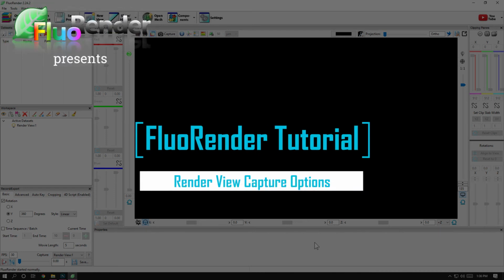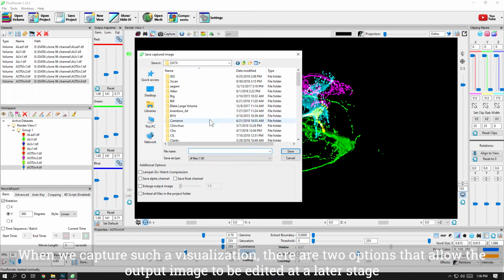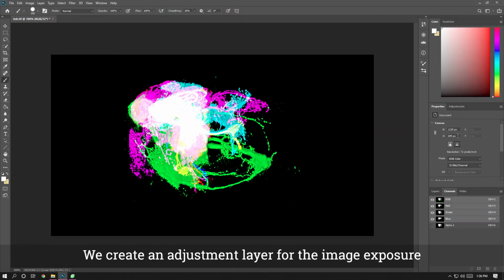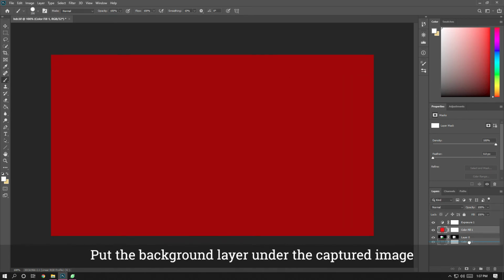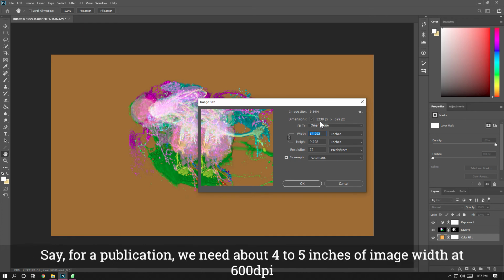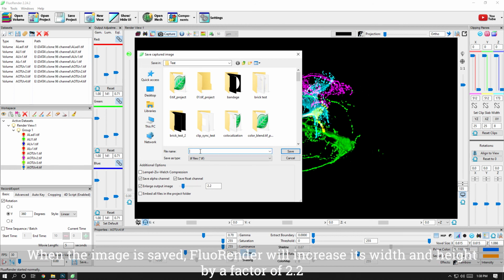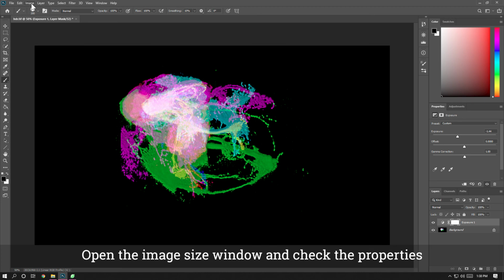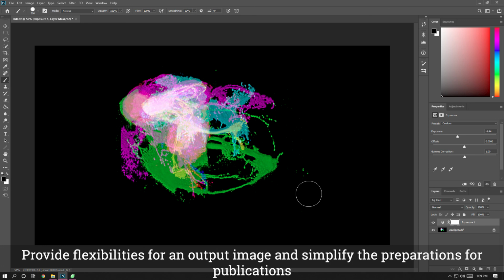FluoRender Tutorial: Render View Capture Options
This video demonstrates the options for capturing a render view image. Save an alpha channel to change the background of the output image. Save float channels so that over saturated colors can be recovered in Photoshop. Enlarge the output image to meet dpi requirements for publications.